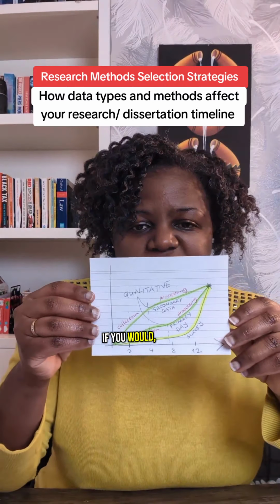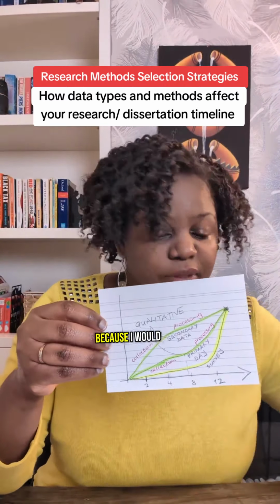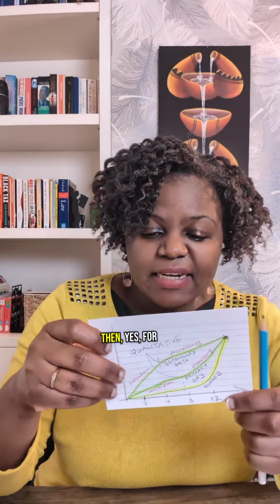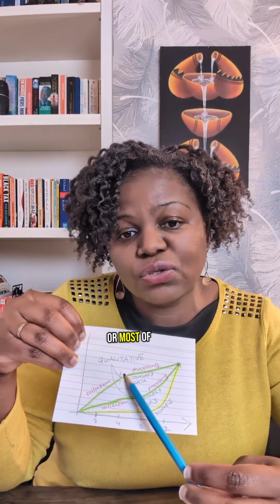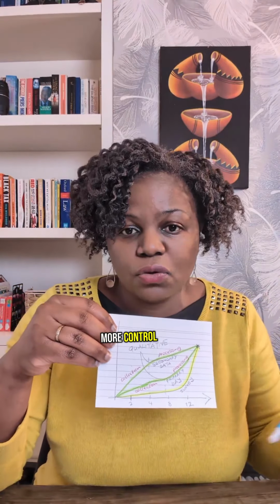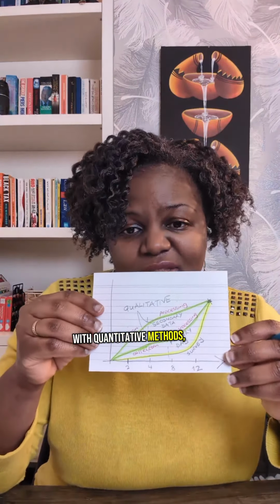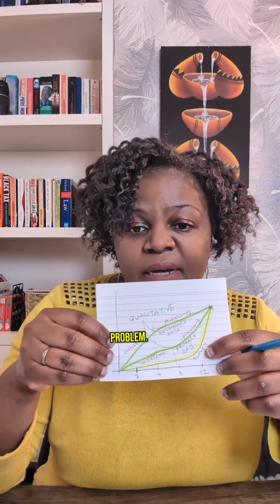Research Strategy: Timeline based on methods & data sources